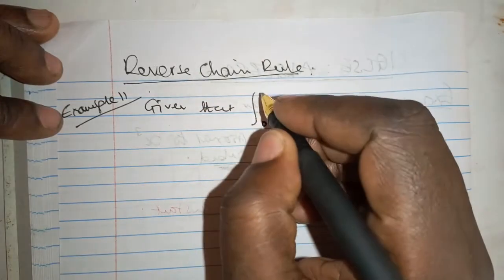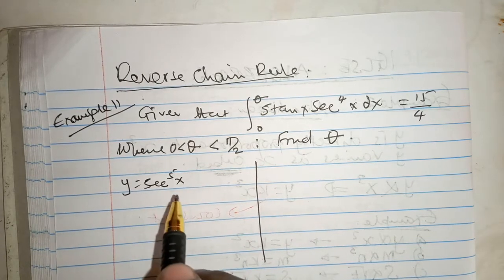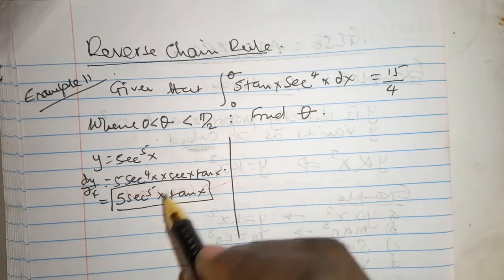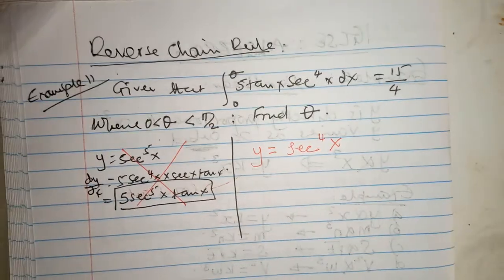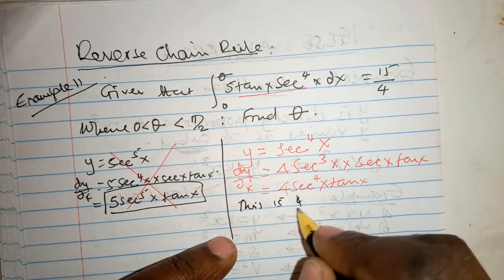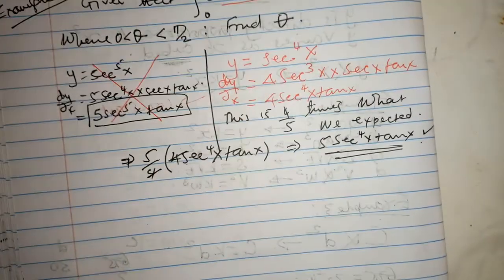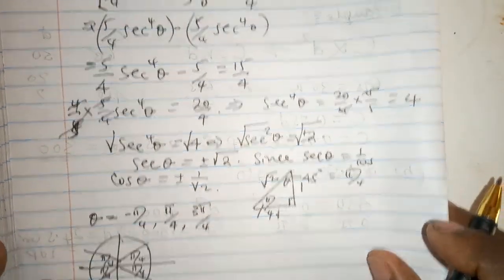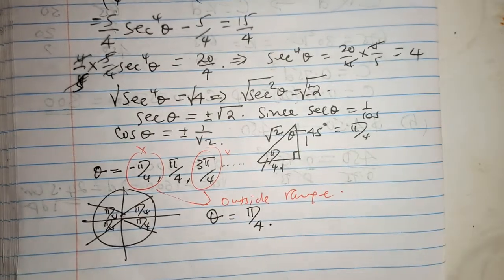Reverse chain rule